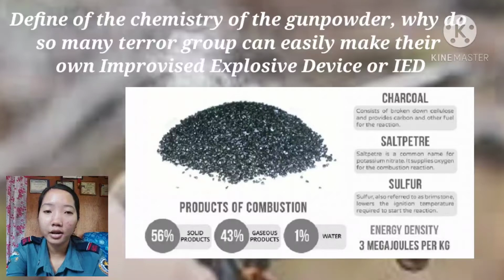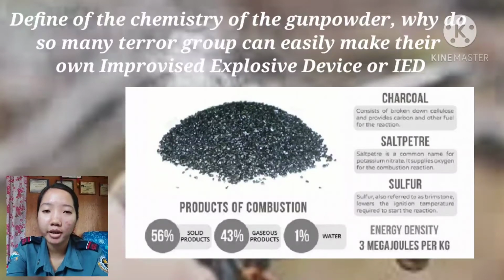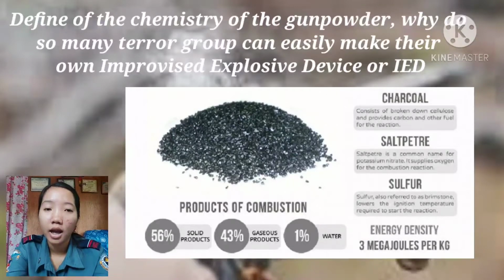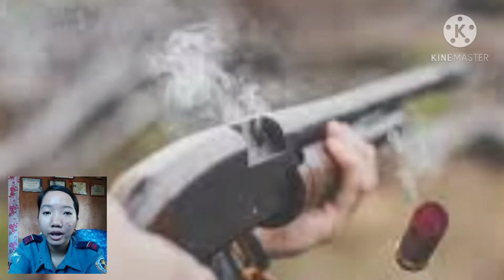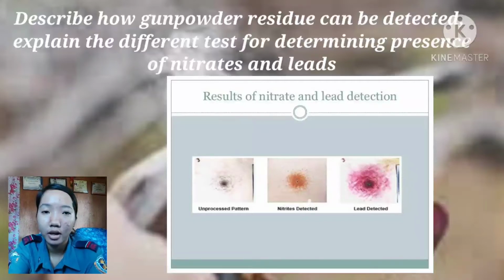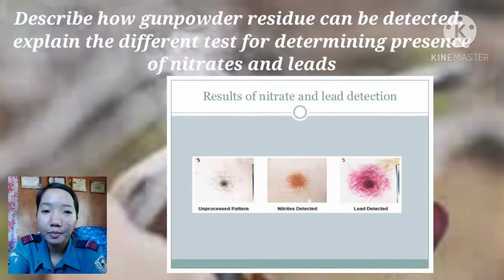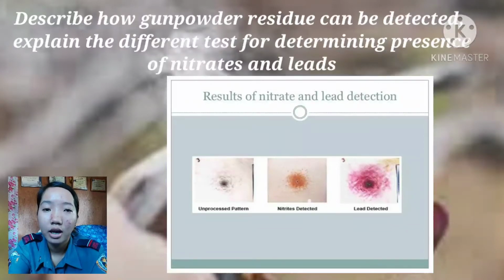LESSON 6 PARAFFIN TEST AND GUNPOWDER RESIDUES